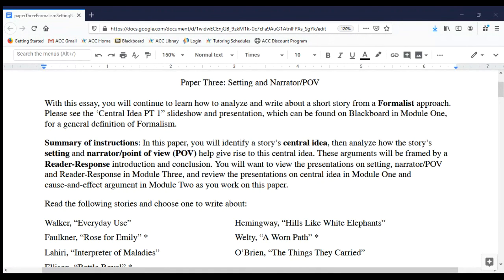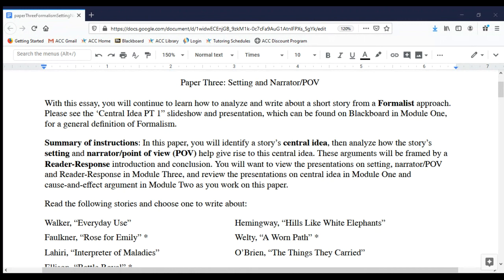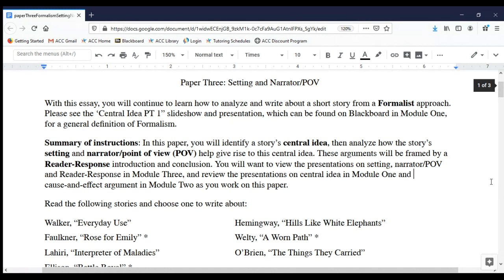Paper Three Setting, narratorPOV and central idea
Video presentation that goes over the instructions for Paper Three.